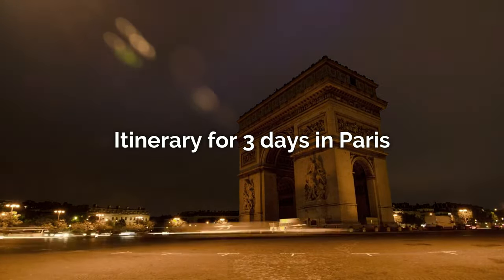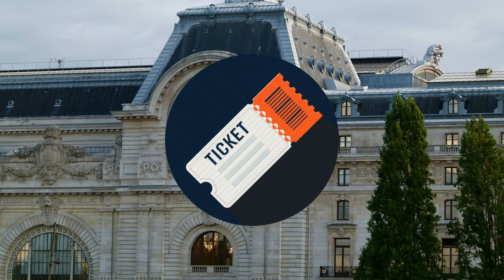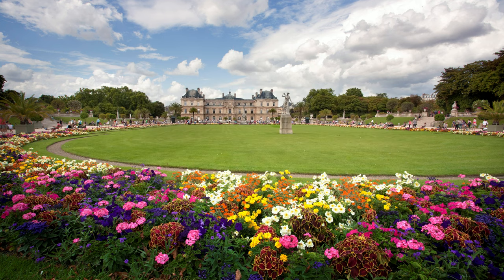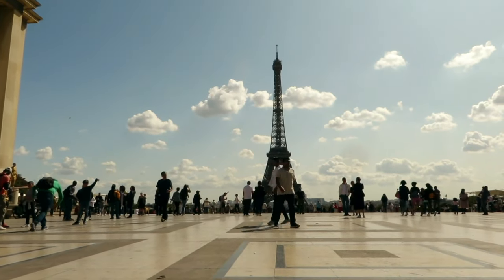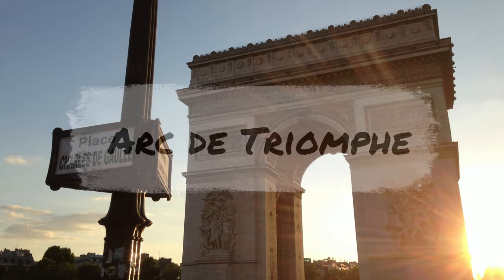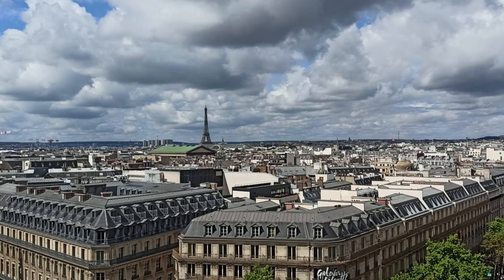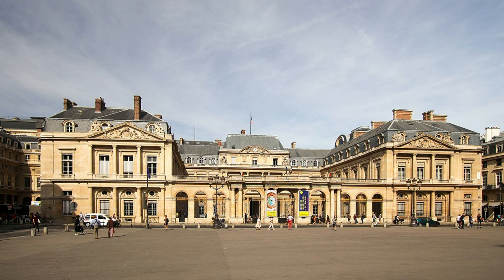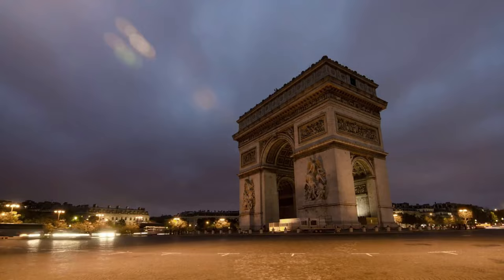ITINERARY FOR 3 DAYS IN PARIS 🗼 Best Things To Do in Paris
I will show you what you can see in PARIS in 3 DAYS.

What to see in Paris in 3 days? 🗼 There are many things to do in this city, I suggest this itinerary for 3 days in Paris:

Now you know how to spend 3 days in paris. Enjoy it!

00:00 INTRODUCTION
00:27 DAY 1
04:06 DAY 2
07:07 DAY 3